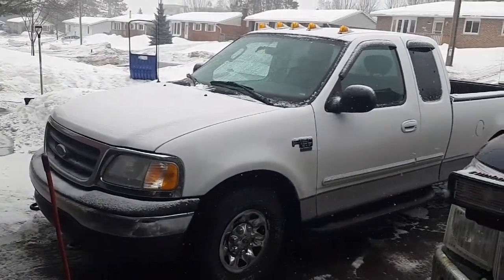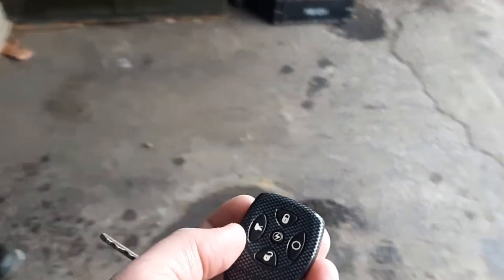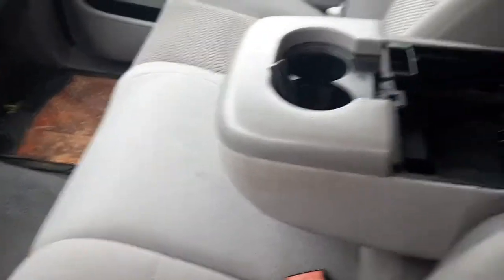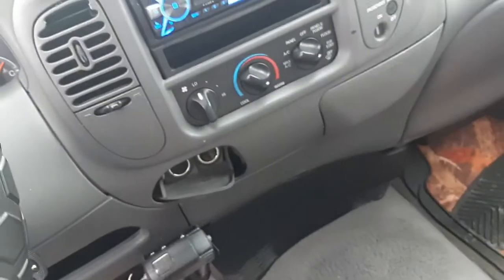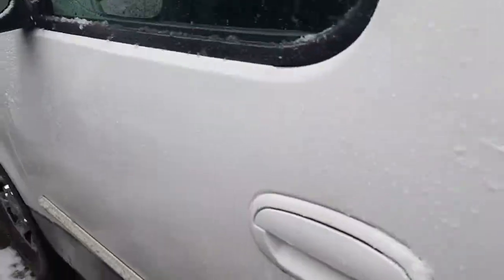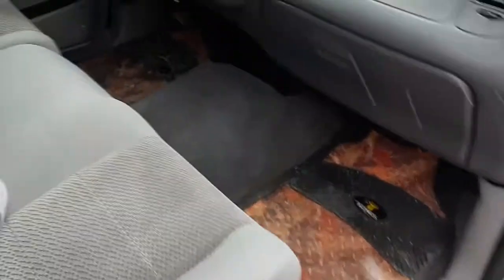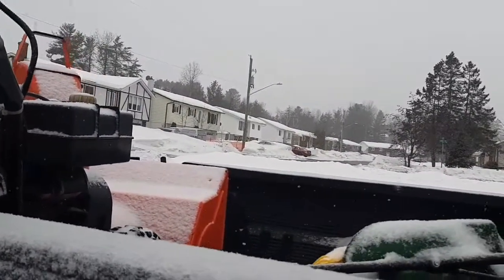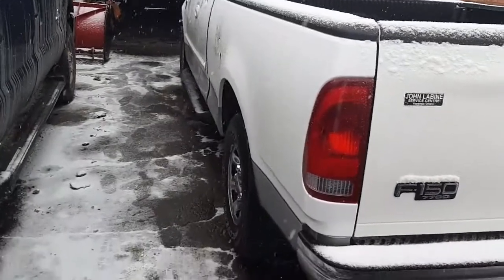New wheels (dads truck) 2003 ford f150 xlt 5.4 L v8 Triton 7700 2wd extended cab